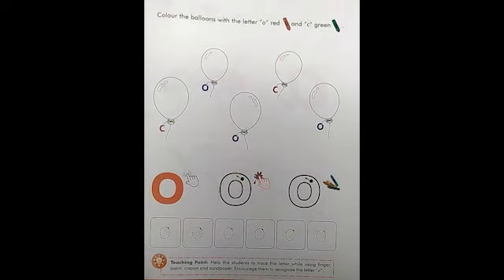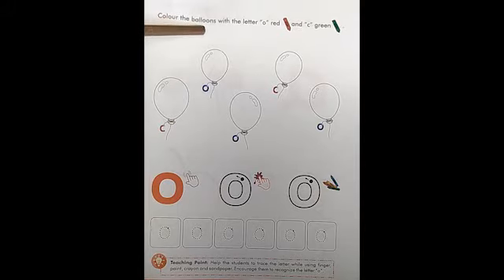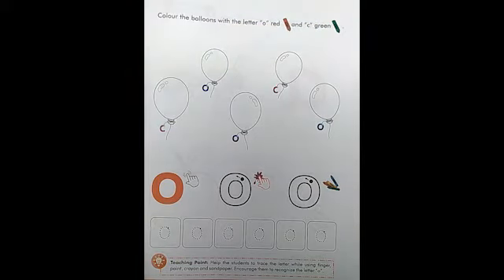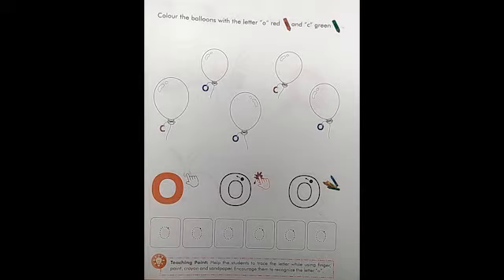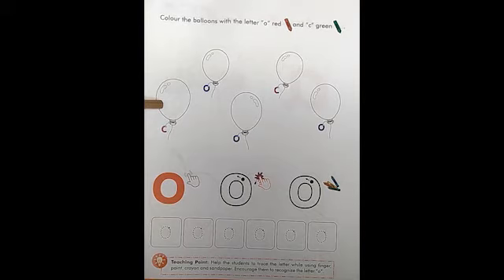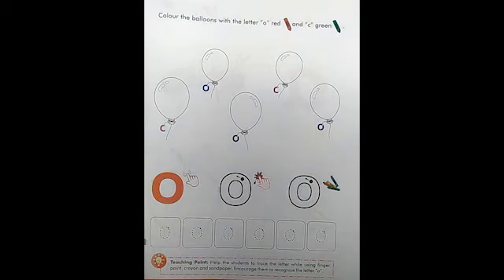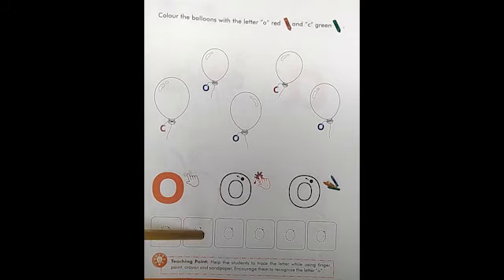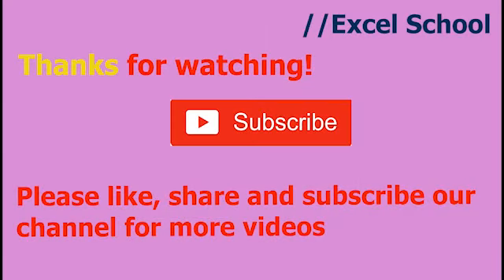Class Nursery | English | Page 5 | Activity | By Excel School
This video helps to recognize colours and formations of letter o.